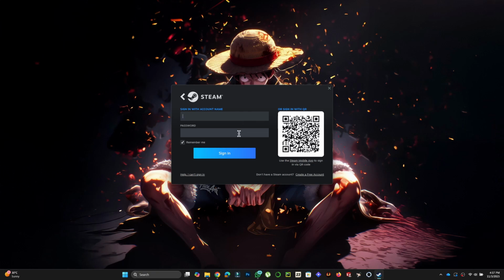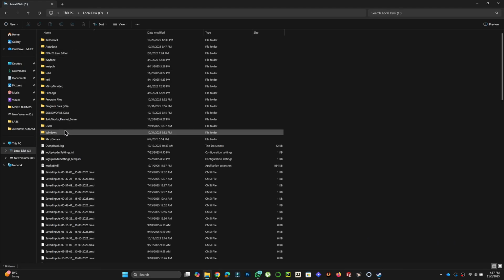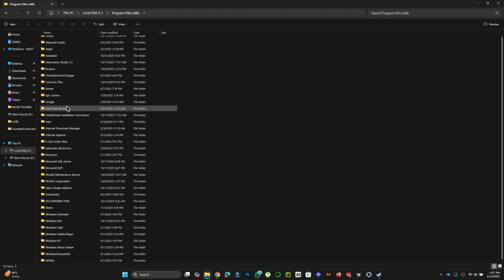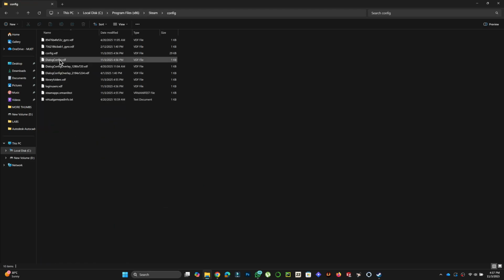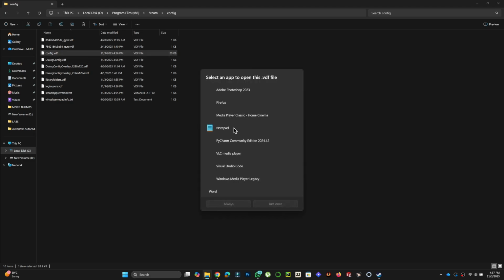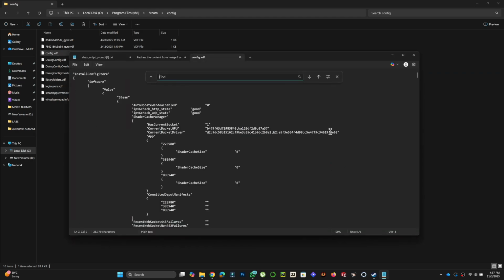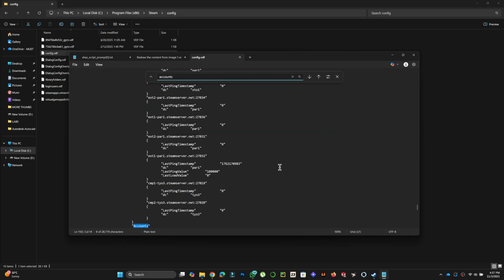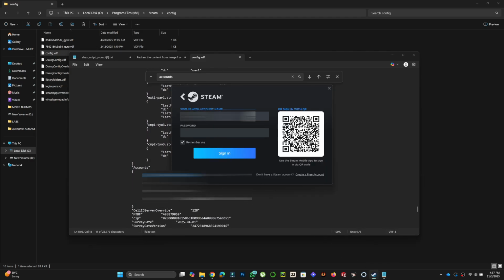Can’t Login to Steam with Correct Password? | FIX ‘Please Check your Password and Account name’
If you can’t log into Steam even though your password and account name are correct, this video will show you how to fix it step-by-step.

Works for both Windows and Mac users